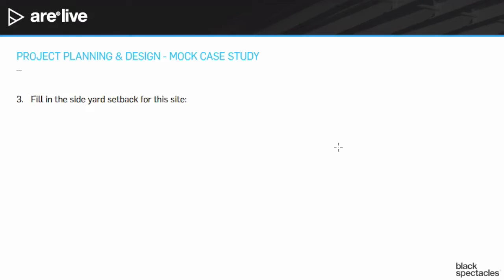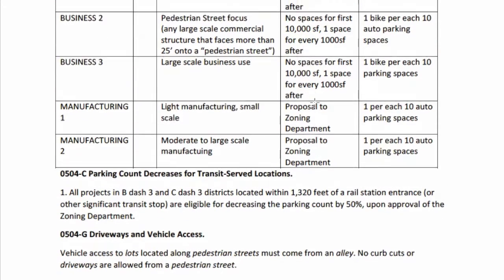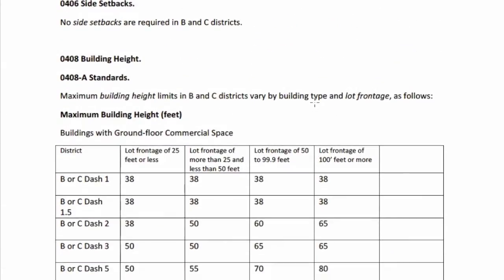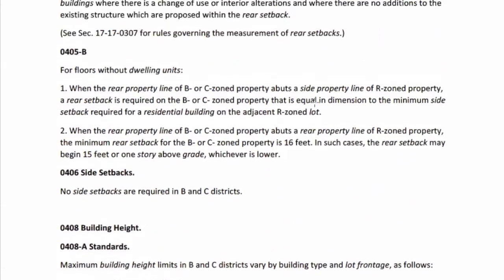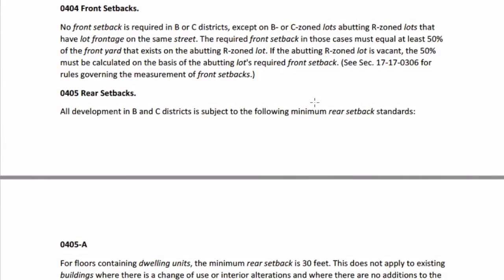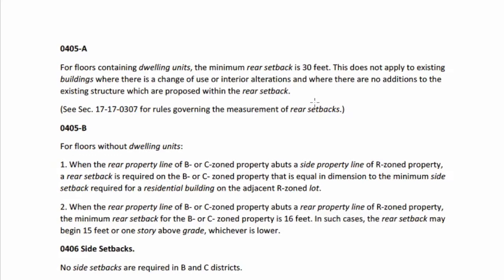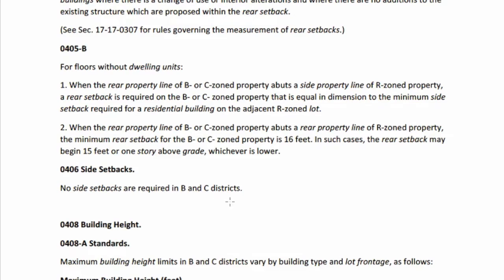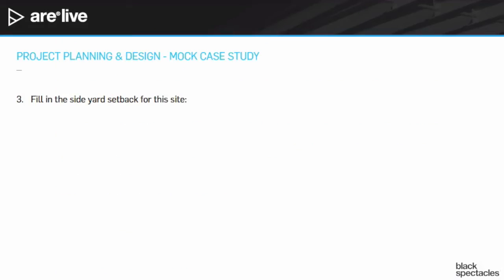Side Yard Setback - PPD Mock Case Study - Architect Registration Exam | ARE Live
Join Marc Teer and Mike Newman as they answer the questions on the ARE 5.0 Project Planning & Design Mock Case Study. This is a division on the new version of the exam, ARE 5.0, and it focuses on all issues relating to the generation or evaluation of design alternatives that synthesize environmental, cultural, behavioral, technical, and economic issues. Case studies are one of the new question types you can expect to find on ARE 5.0.

You can download this mock case study and corresponding resources, answer the questions based on the resources provided, and then listen in for the answers.

Mike Newman is an instructor for the ARE Prep Curriculum powered by Black Spectacles, he’s an Adjunct Professor at the School of the Art Institute Chicago, and he also runs his own architectural practice, SHED Chicago.